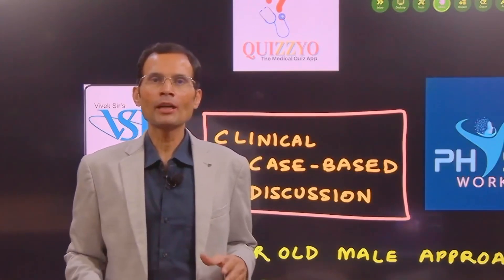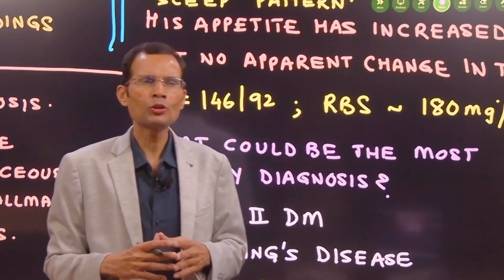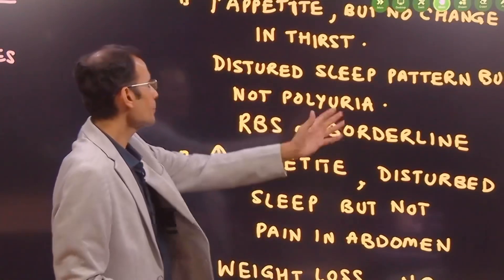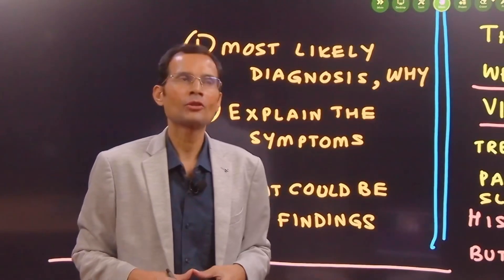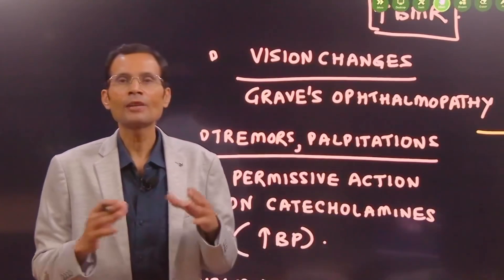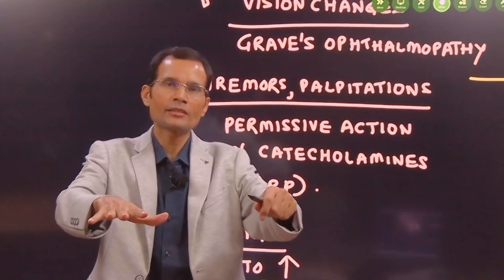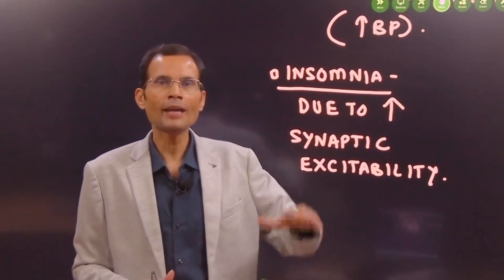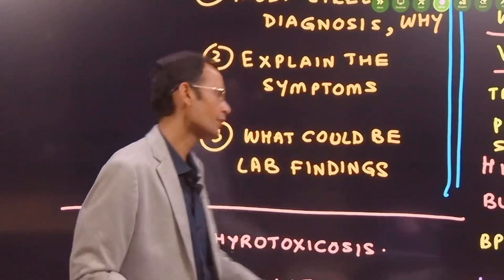Clinical case-based discussion (Endocrines) [fmg/usmle/plab] | NEET PG | MBBS | Dr Vivek Nalgirkar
The case relates to the endocrine system.
Watch out how various options can be ruled out, to reach the diagnosis.